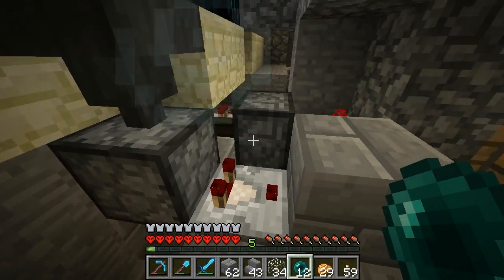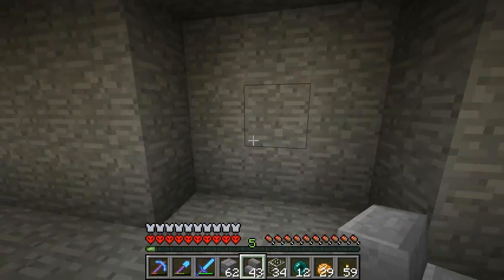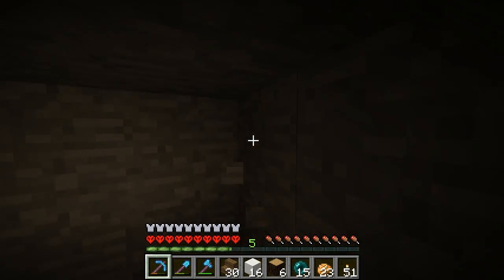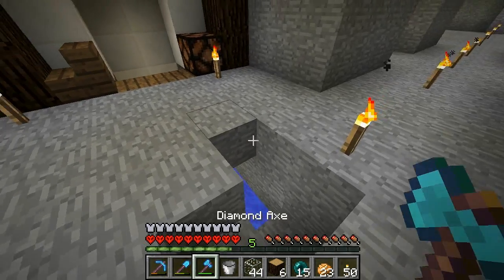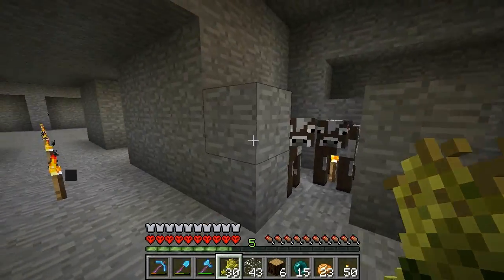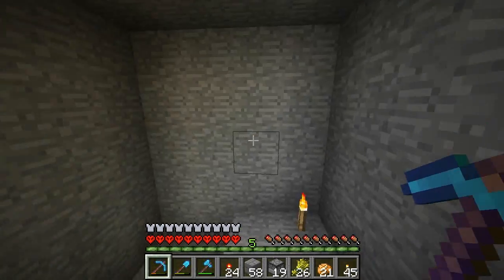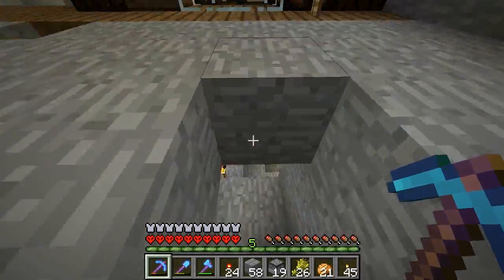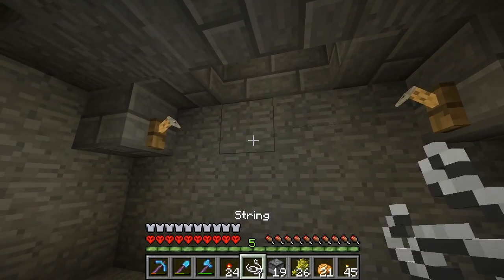Hardcore Minecraft: Episode 103 - Timed Cow Breeder!